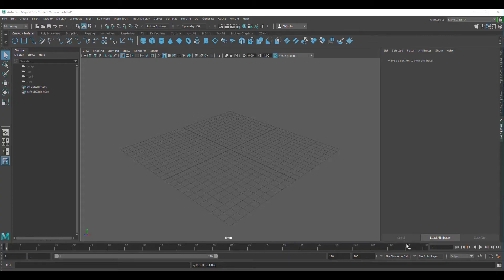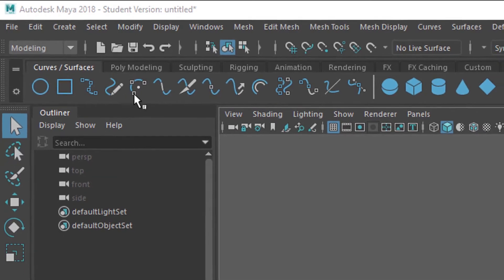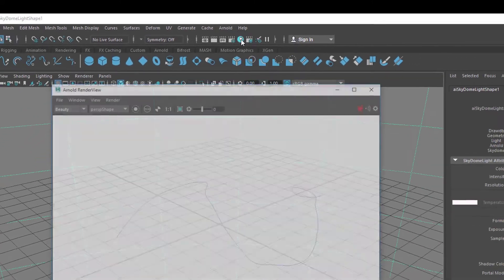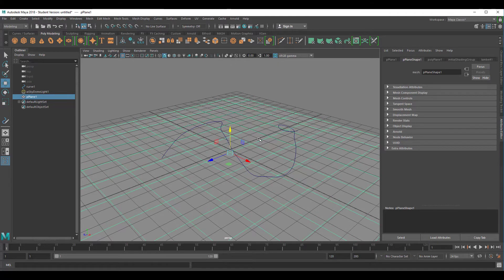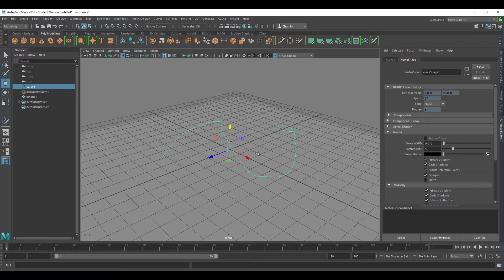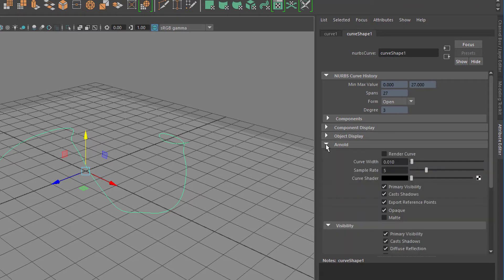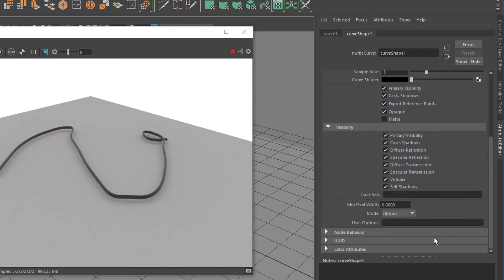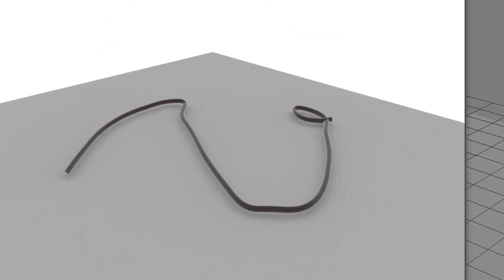Maya - Arnold Renders Curves!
Nerds probably tell me: "Old news". To me it's new. I've been a fan of Nurbs surfaces and curves since before Maya 1.0 even came out. Curves by definition are of infinitly small size. The toon renderer in Maya did render them as flat curves. But Solid Angle Arnold has a one click option to render curves. This tutorial is as short as that simple click.

Of course, the rendered curve with its nice shadow inspires to animate the curve.